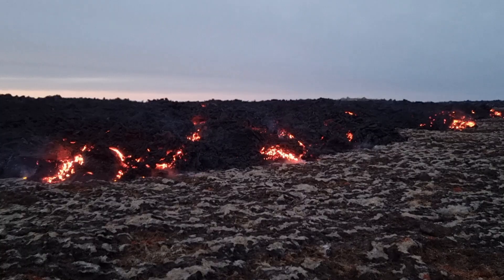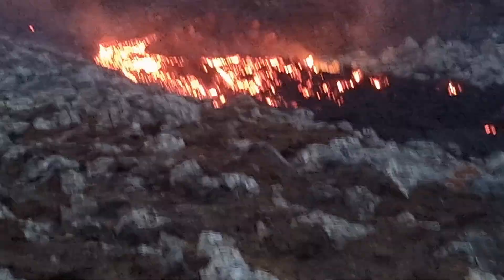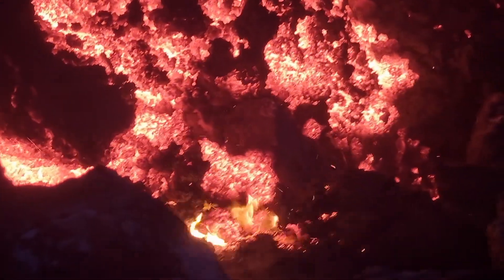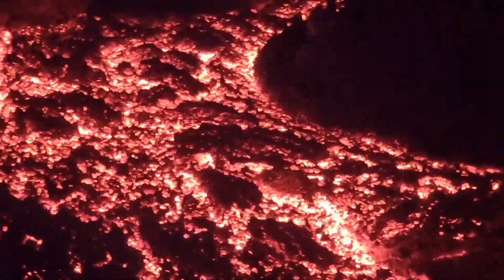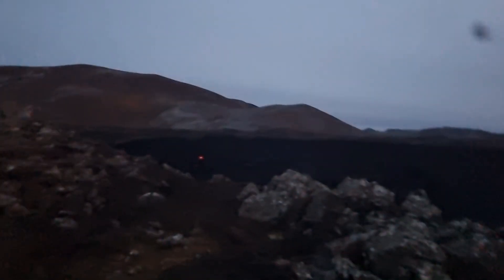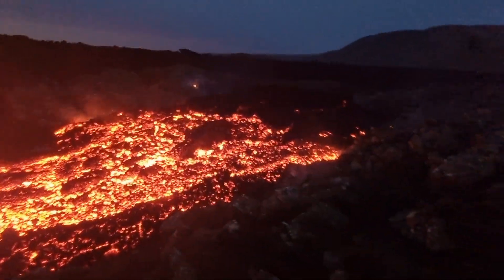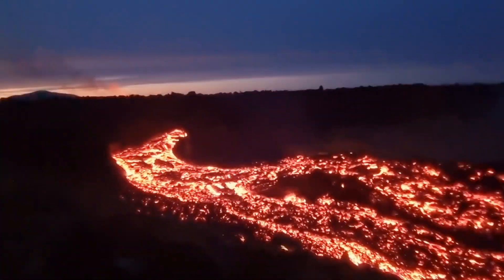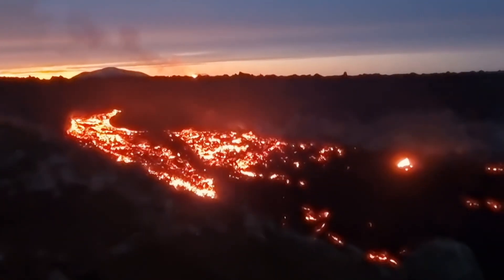Volcano emits 70 kg of Sulfur Dioxide every second! Latest update. 01.12.24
Unshared videos from my last hike to the eruption site along with latest volcano update from Icelandic Met Office.